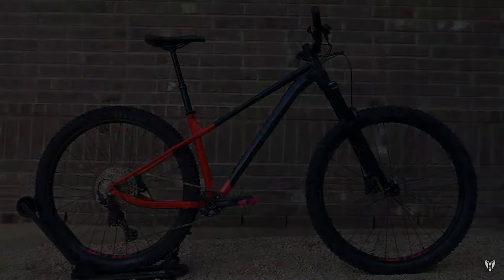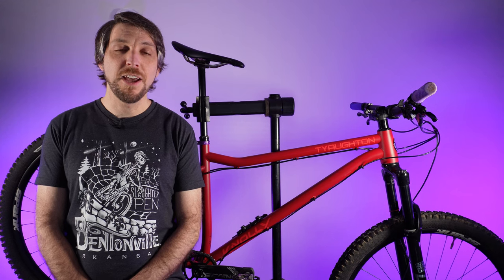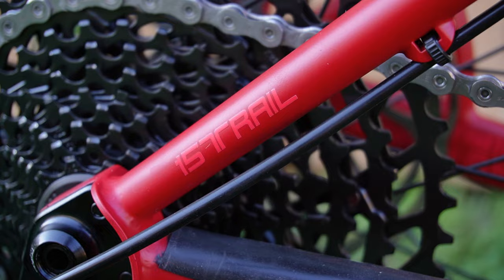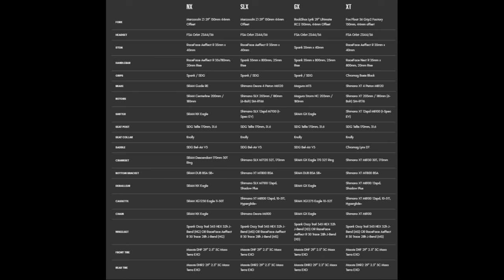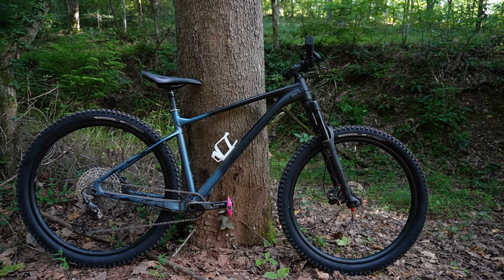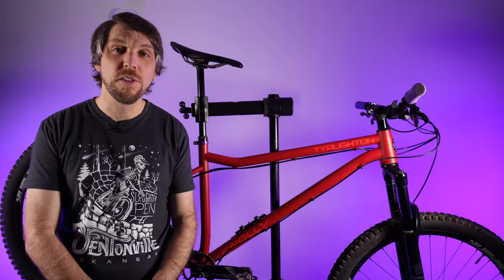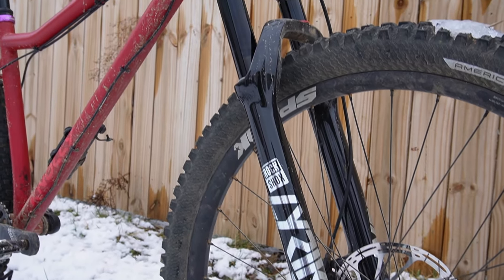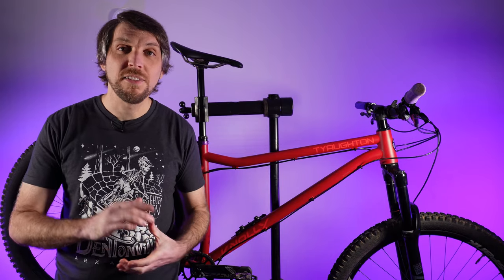Are Steel Hardtails Relevant in a Full Suspension World?